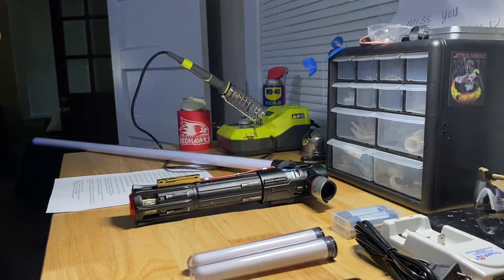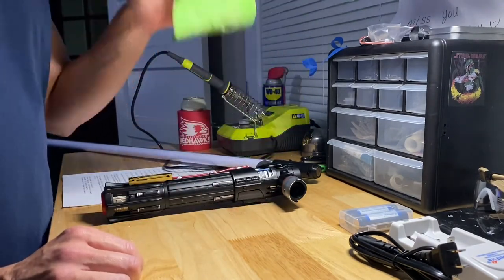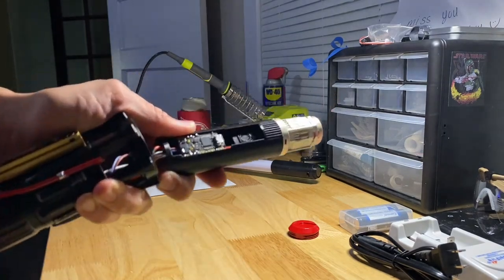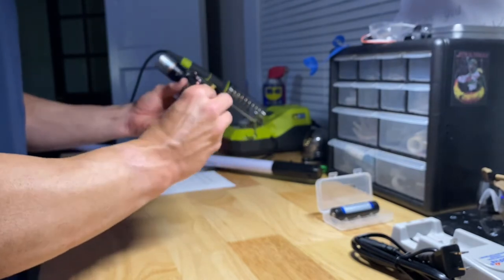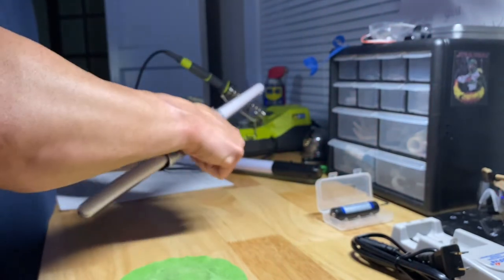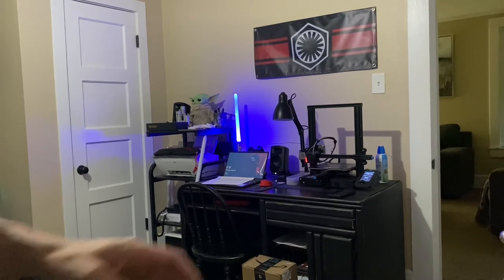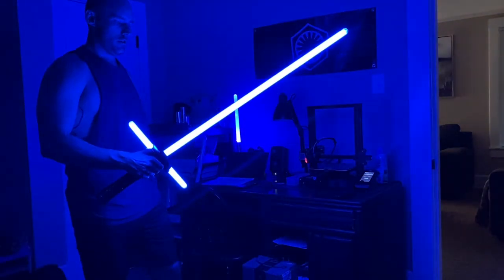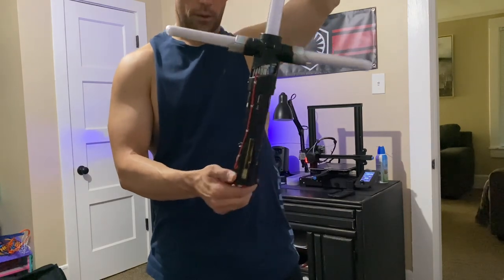Disney Kylo Overview Video for Joe